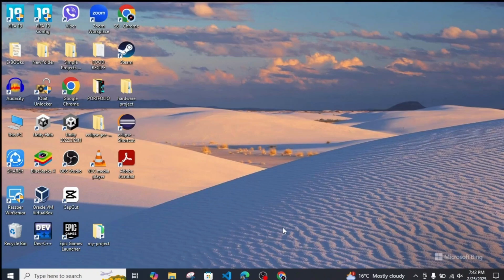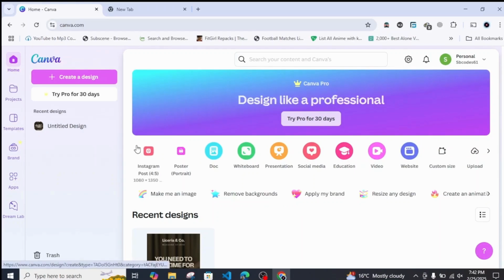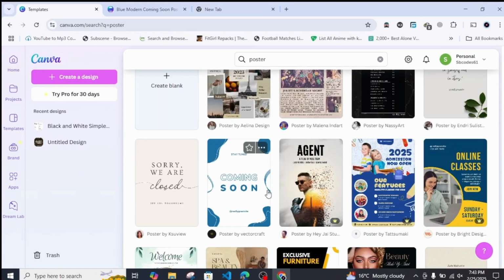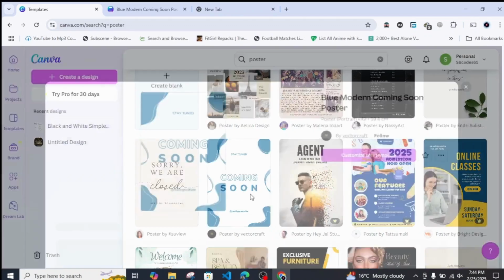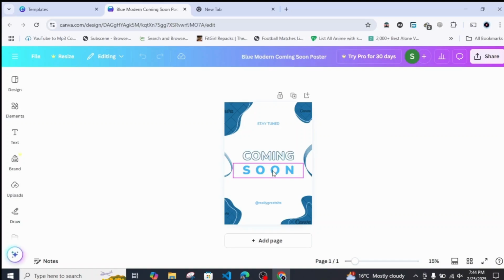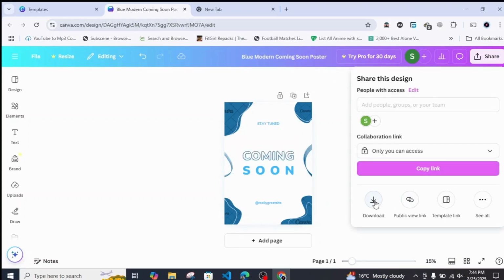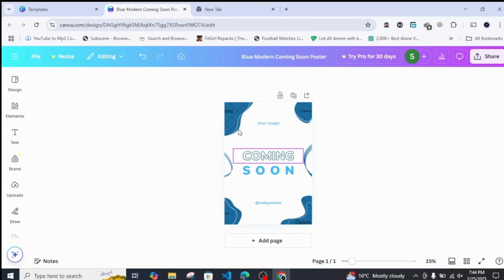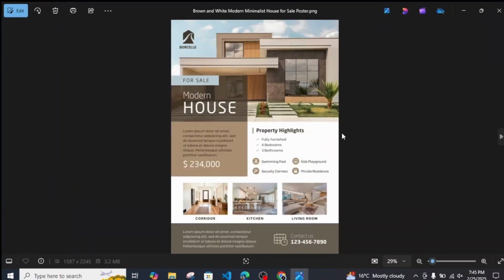How to Download Template Poster from Canva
Learn how to easily download a template poster from Canva in this step-by-step tutorial. Whether you're looking to download a high-quality image or want to print your design, this video will guide you through the process.

In this video, you'll discover how to download a template poster from Canva, how to download high-quality images, and how to print your design directly from Canva.

Timestamps:
0:00 Introduction
0:20 Step 1: Accessing Your Canva Design
0:45 Step 2: Downloading Your Template Poster